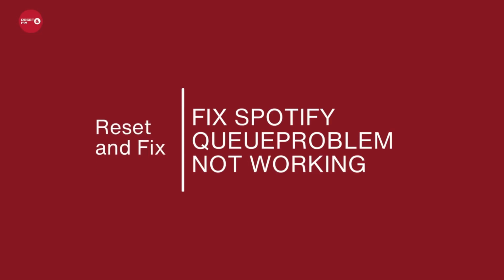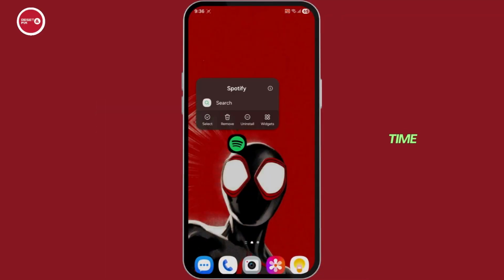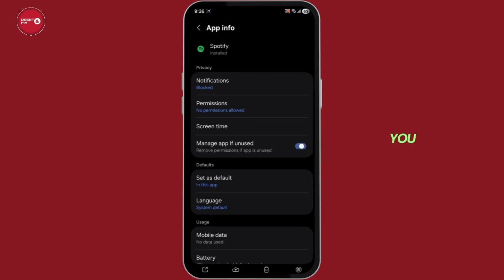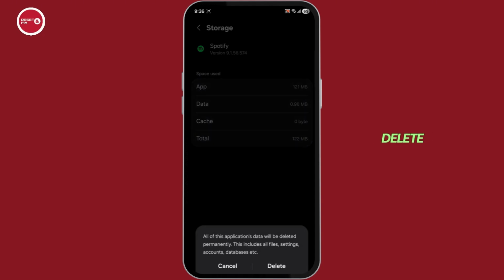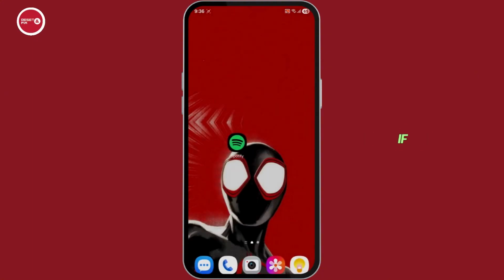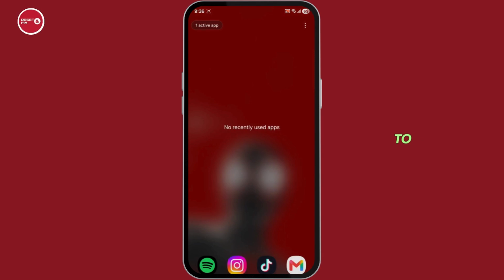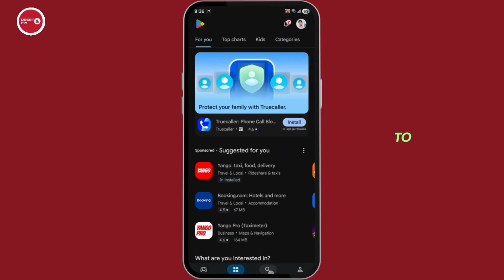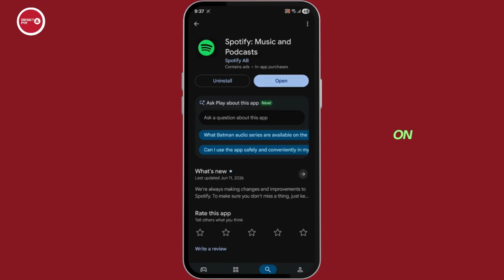How To Fix Spotify Queue Not Working 2026 | Spotify Queue Problem Fix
Learn how to fix queue problems in Spotify when songs won't add, disappear, or fail to play in order.

This tutorial shows several troubleshooting methods to restore normal queue functionality on Spotify.

Timestamps:
00:05 – Check Your Queue Settings
00:25 – Restart Spotify
00:45 – Clear Spotify Cache
00:58 – Update Spotify App
01:04 – Done

Spotify queue issues can occur because of app glitches, syncing problems, outdated versions, or temporary account-related bugs.